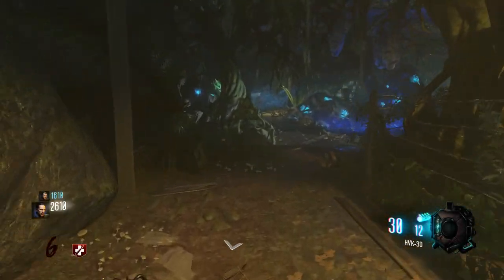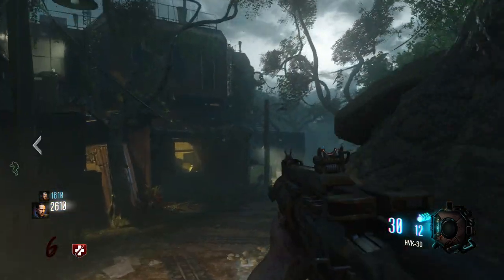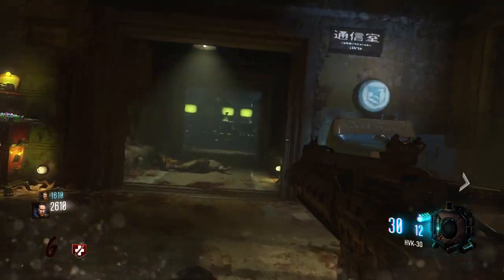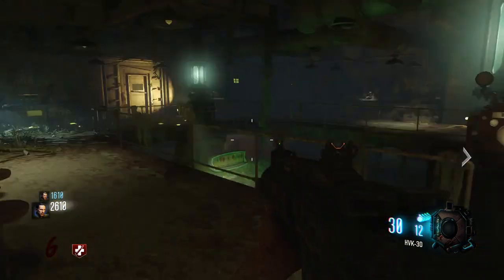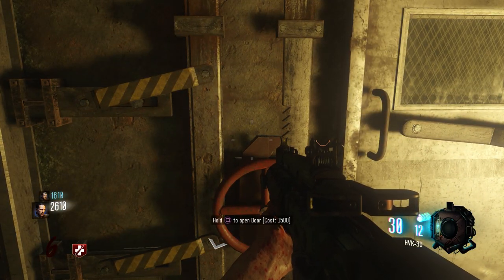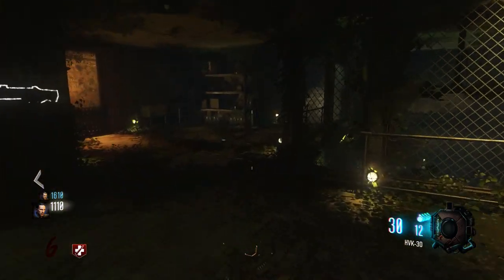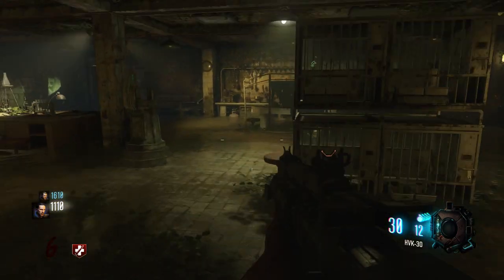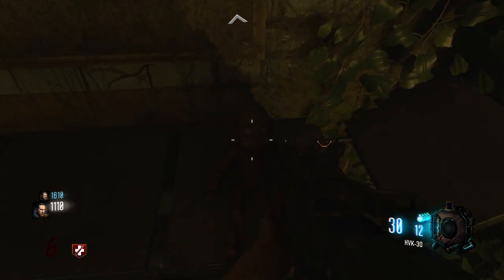All Sock Monkey/Teddy Bearr Locations! How To Activate The Song (Zetsubou No Shima)